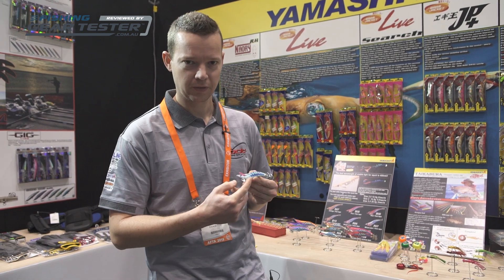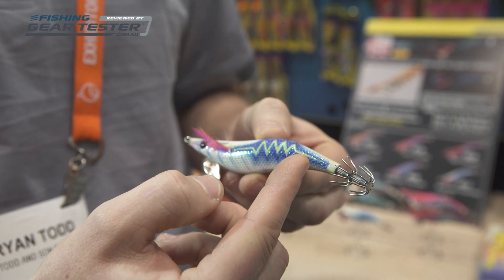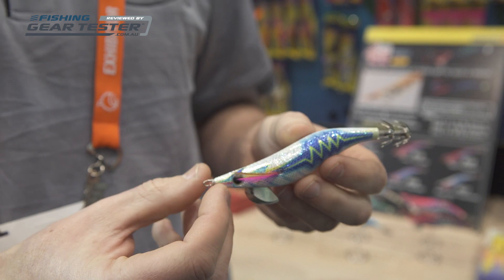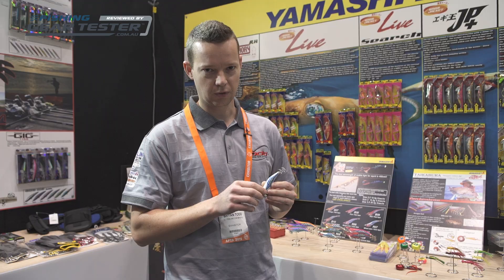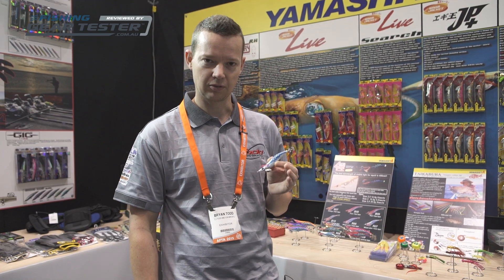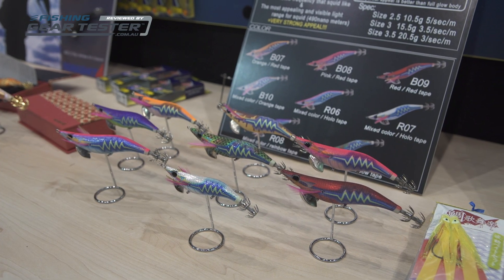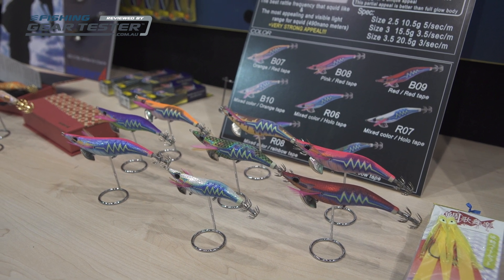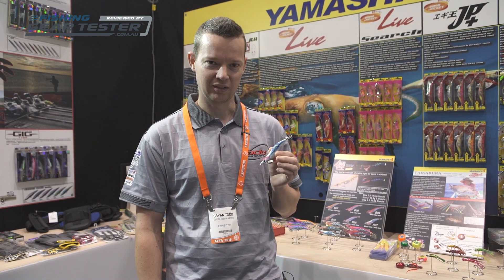EJ Todd AFTA 2015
Bryan from EJ Todd shows us some of their new lures at AFTA 2015 on the Gold Coast